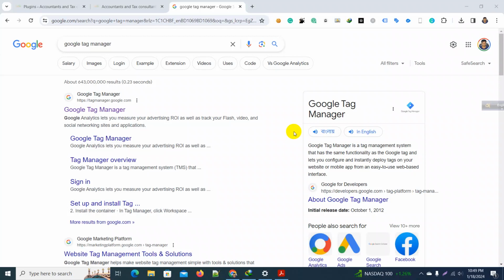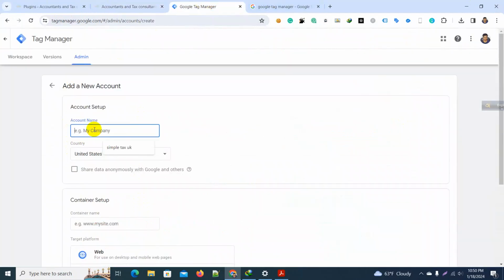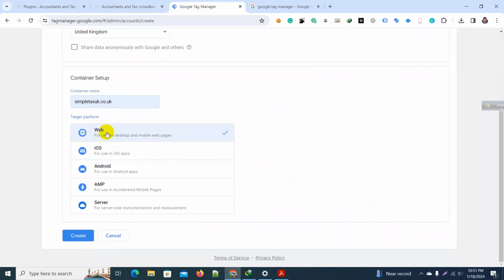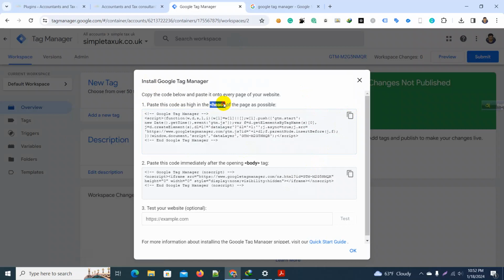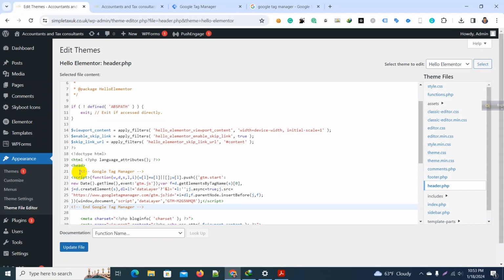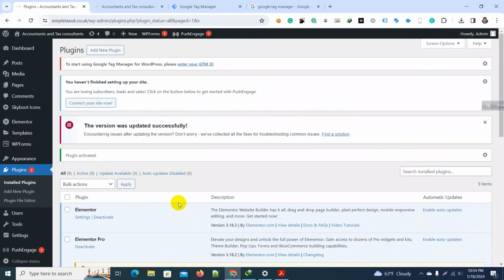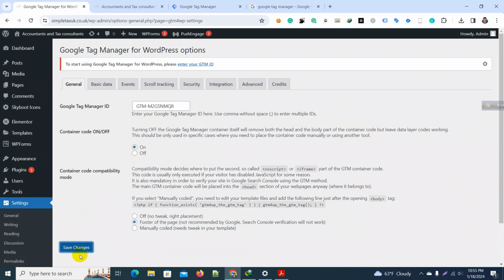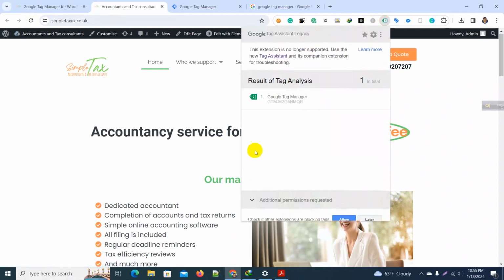Easy Ways to Create GTM and Install Google Tag Manager on WordPress Site Tutorial 2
Simplified Guide for Creating GTM and Installing Google Tag Manager on a WordPress Site:

Step 1: Set Up Your Google Tag Manager Account:

Visit Google Tag Manager.
Sign in with your Google account or create one.
Enter your Account Name and select your country.
Click "Continue."
Step 2: Create a Container:

After setting up your account, click "Create Container."
Name your container (e.g., your website) and choose "Web" as the platform.
Click "Create."
Step 3: Obtain GTM Container Code:

Copy the GTM container code provided after creating the container.
Step 4: Install GTM on WordPress:
Option 1: Use a Plugin (Recommended)

In your WordPress admin dashboard, go to "Plugins" and click "Add New."
Install "gtm4wp Google Tag Manager for WordPress."
Activate the plugin and paste your GTM container code in the settings.
Save changes.
Option 2: Manual Installation

Navigate to Appearance then go to Theme Editor.
Open the header.php file.
Paste the GTM container code just after the opening  head  tag.
Save changes.
Step 5: Verify GTM Installation:

Return to your Google Tag Manager account.
Click "Submit" to publish container changes.
Visit your WordPress site and use GTM's "Preview" mode to confirm implementation.
Step 6: Optional - Add Tags in GTM:

In GTM, go to "Tags" and click "New."
Select the tag type (e.g., Google Analytics) and configure settings.
Save the tag and submit changes.
Step 7: Publish Changes:

After adding tags, click "Submit" to publish changes.
Congratulations! You've successfully set up Google Tag Manager on your WordPress site. Test your setup before going live to ensure everything functions as intended.
How to Create Gmail Account Without Phone Number Verification 2023